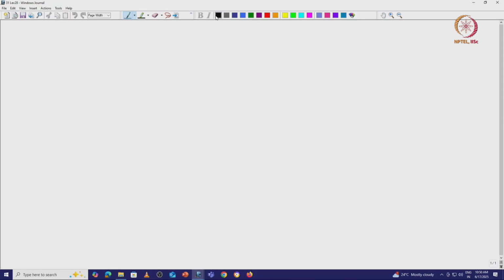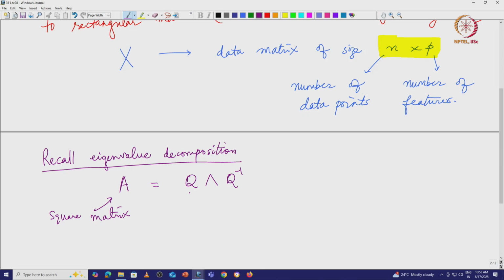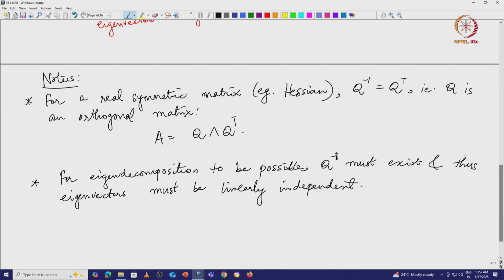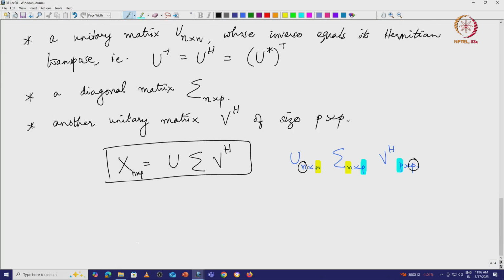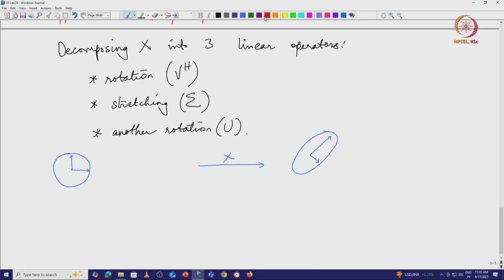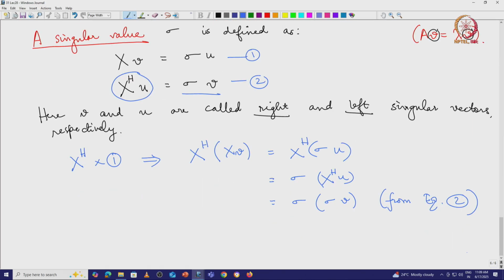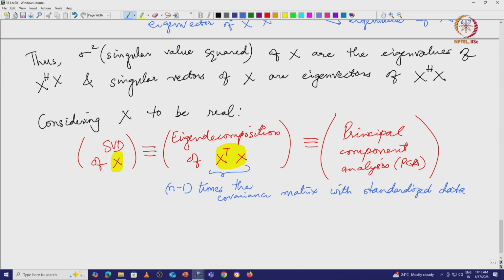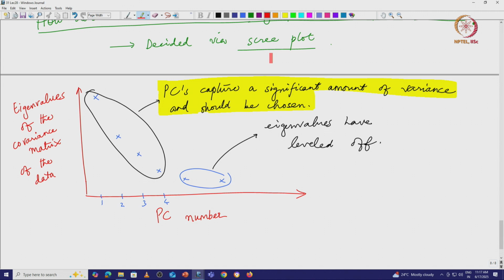Lec 31 Singular Value Decomposition and PCA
SVD, PCA, Scree Plot, Eigenvalues